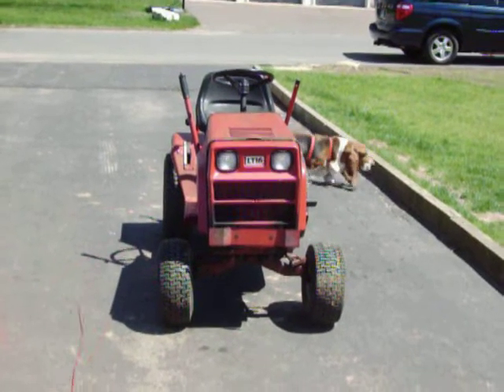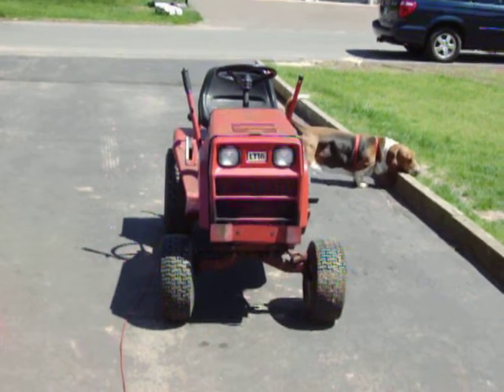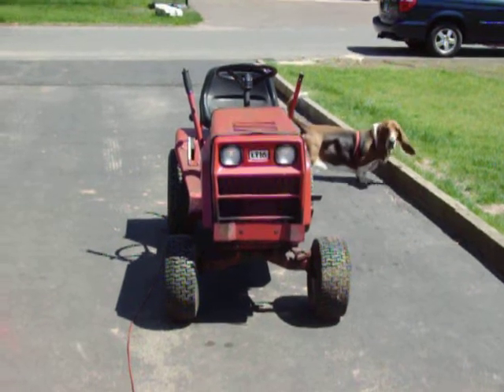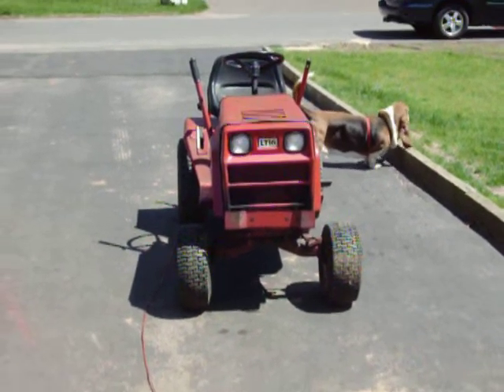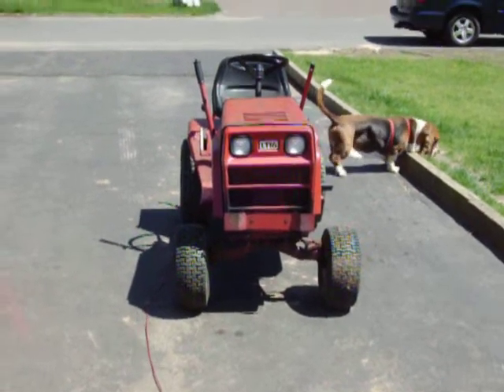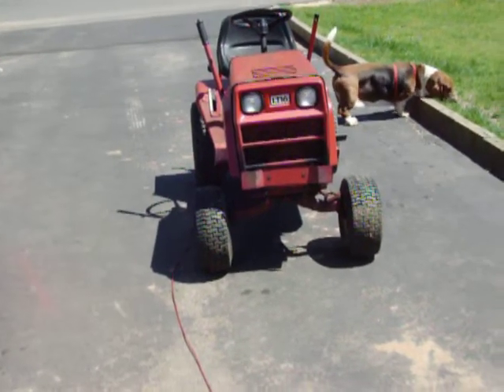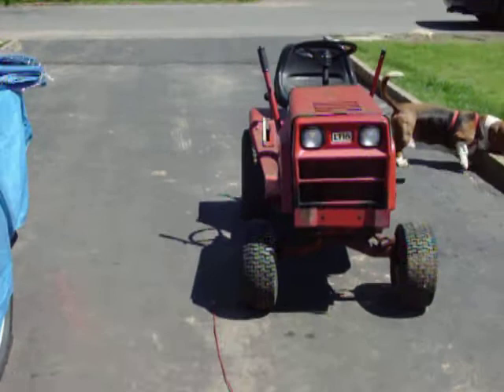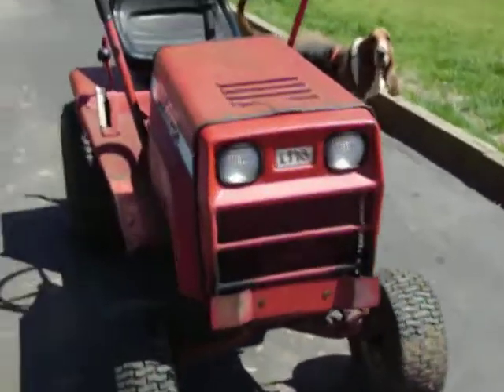Cold Snapper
Cold start the  Snapper LT16